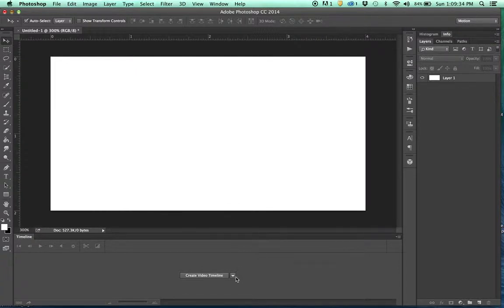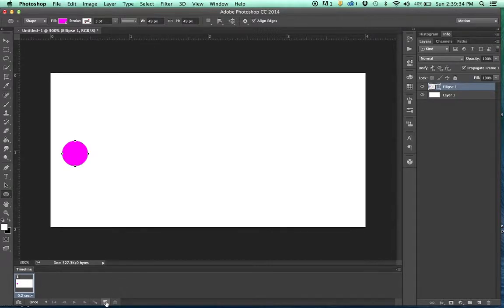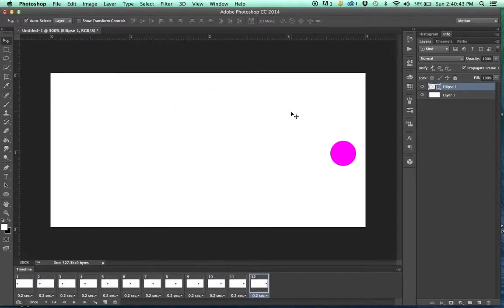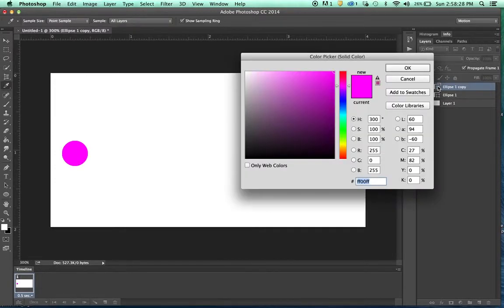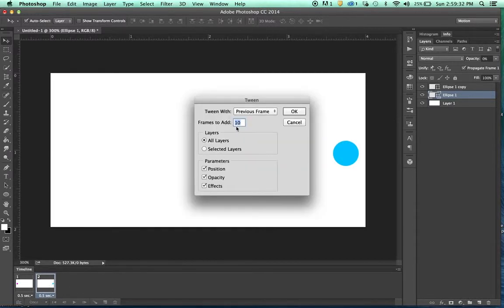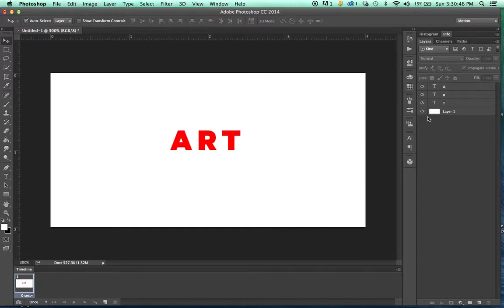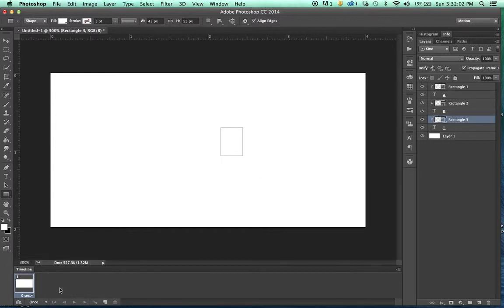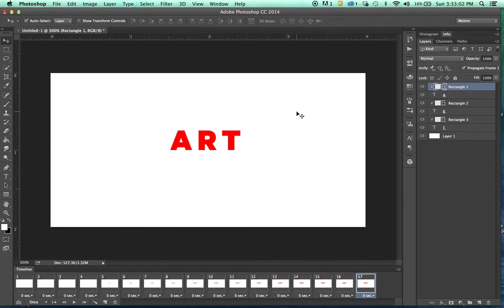Frame Animation techinques using Adobe Photoshop's timeline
This video looks at GIF animation techniques using Adobe Photoshop's frame animation in the timeline palette.